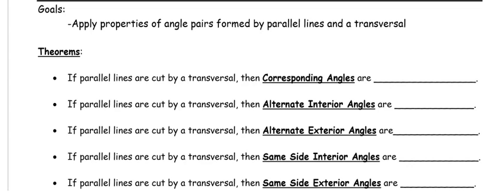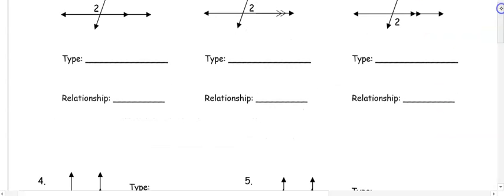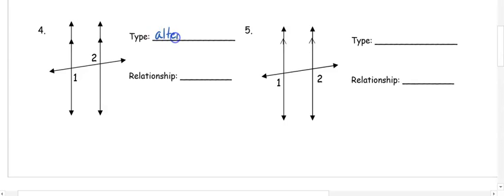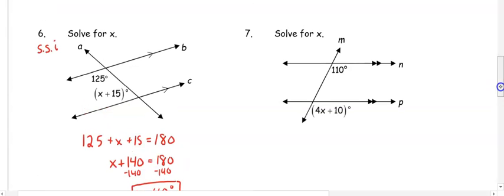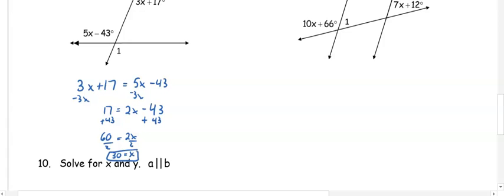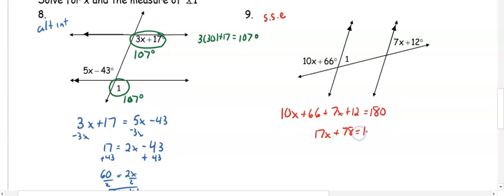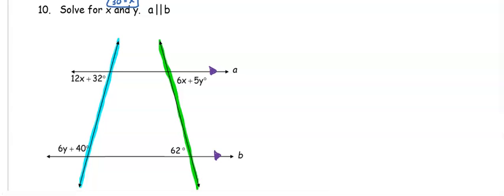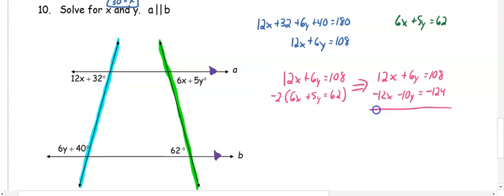U3D2- Parallel Lines & Their Angles